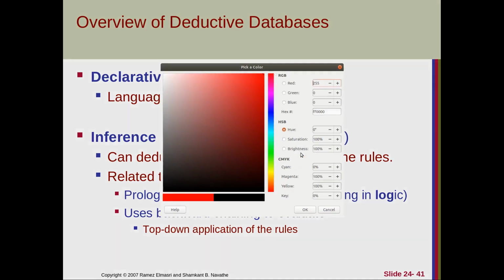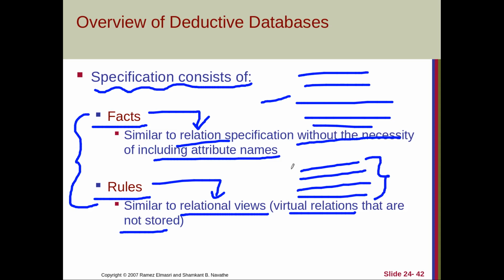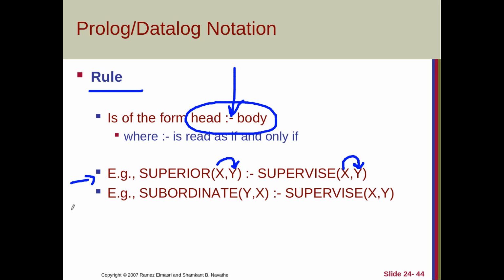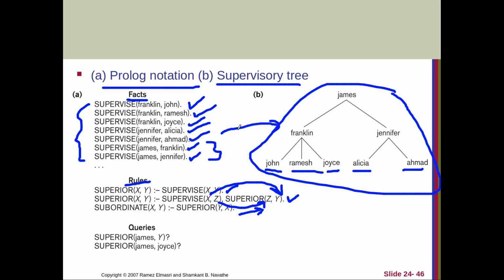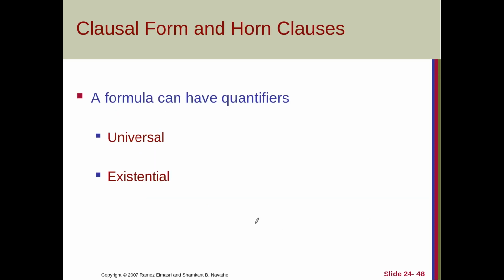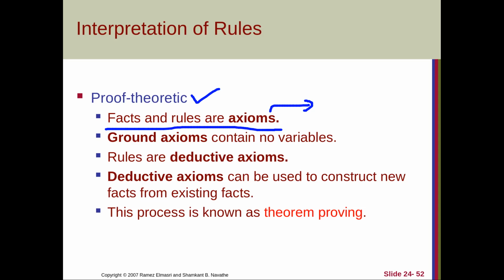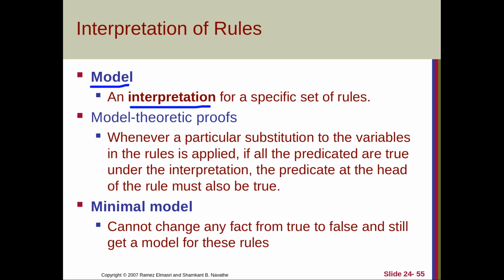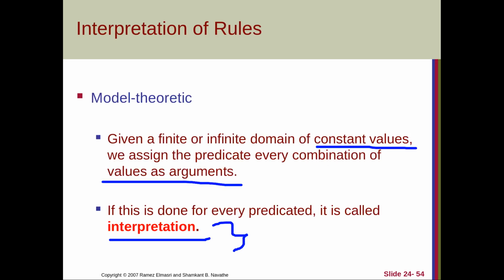ADVANCED DATABASE CONCEPTS-PART 4(Enhanced Data Models for Advanced Application-Deductive Databases)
Enhanced Data Models for Advanced Applications (Deductive Databases)